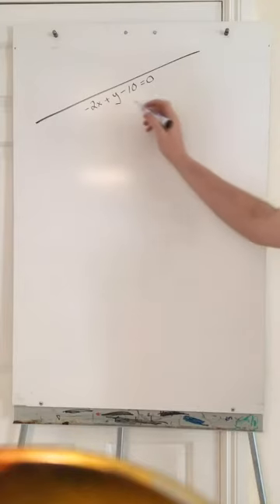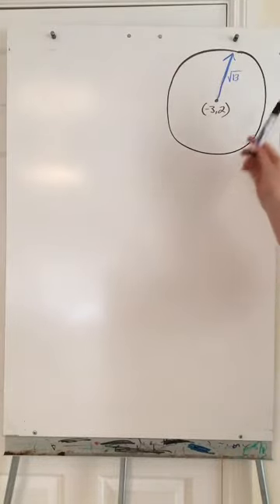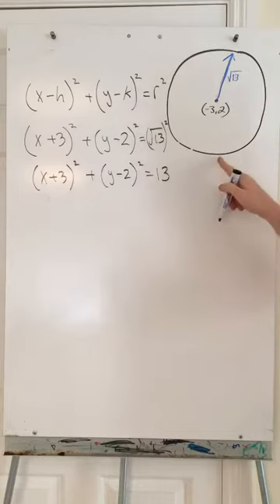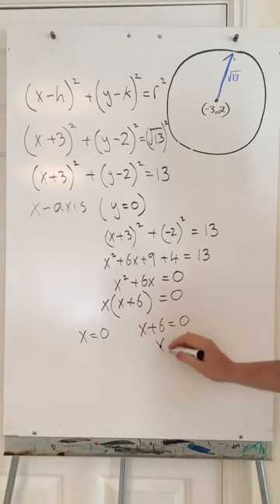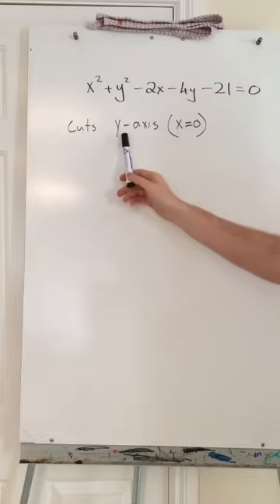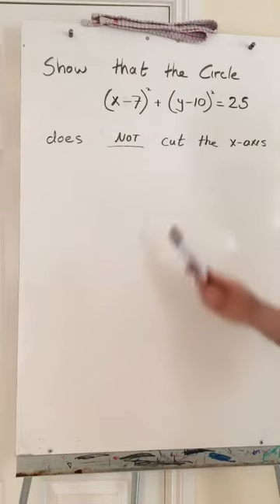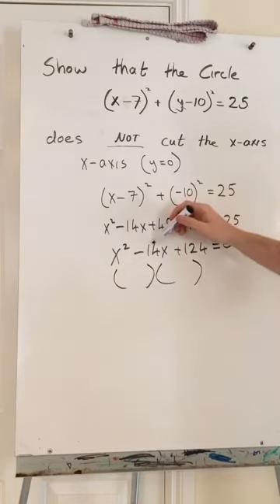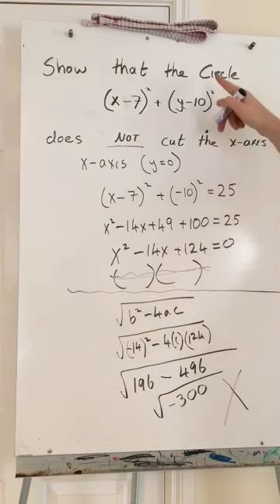Video 5: Finding where a circle cuts the x and y axis